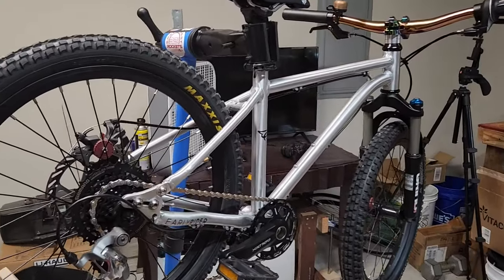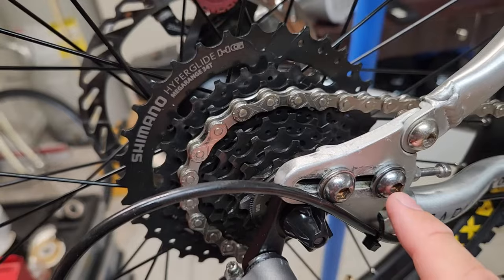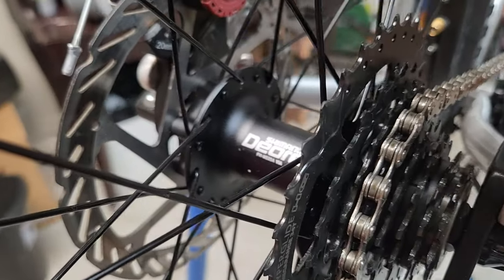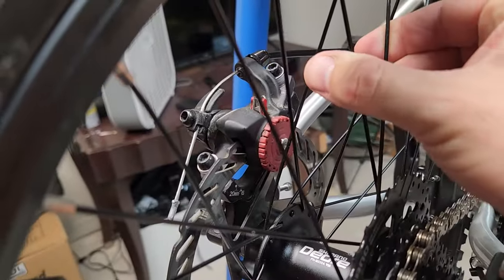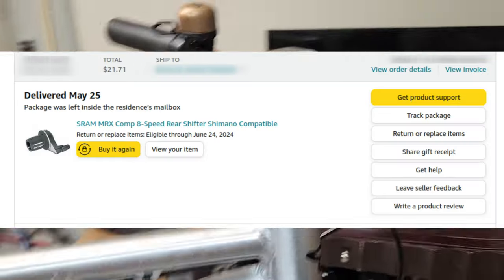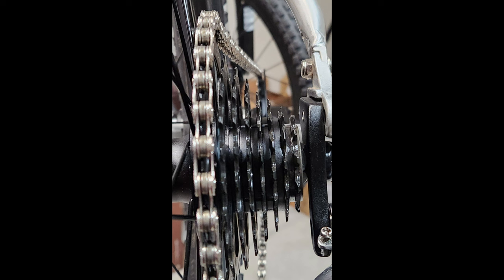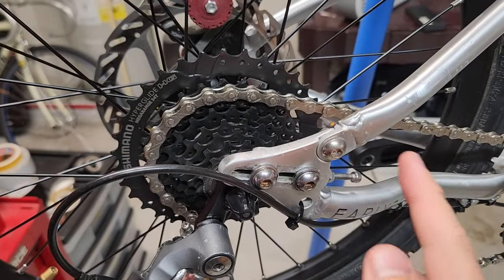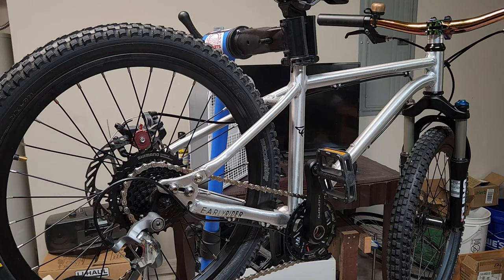Internal geared hub - 8 speed conversion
In this video I detail how I converted my daughters Early Rider Belter 20 from using an internal 3 speed hub to an external 8 speed drive train.